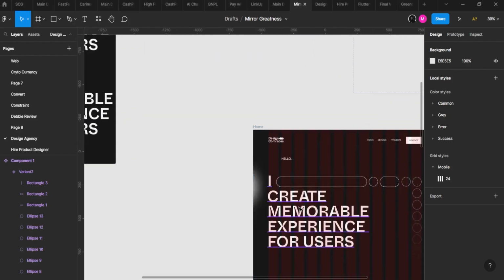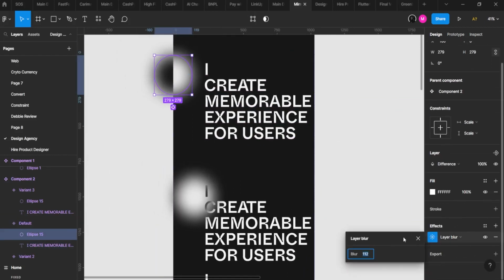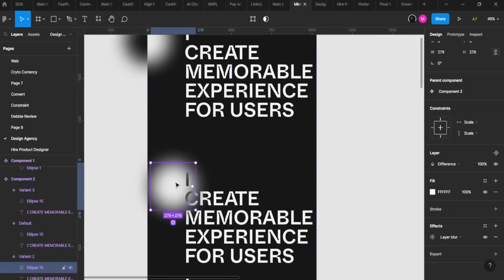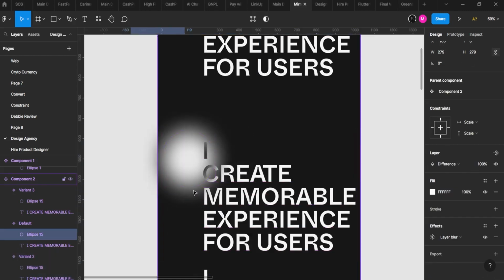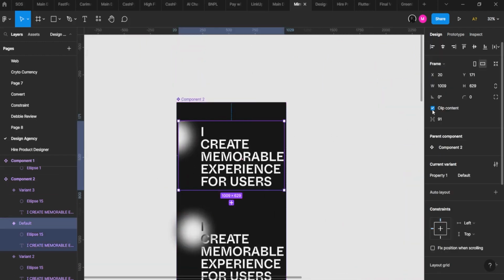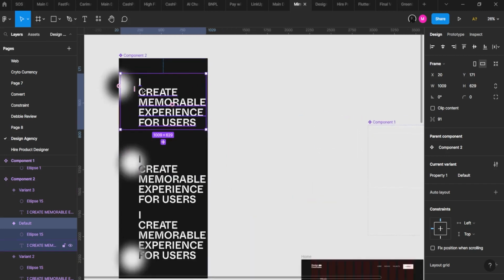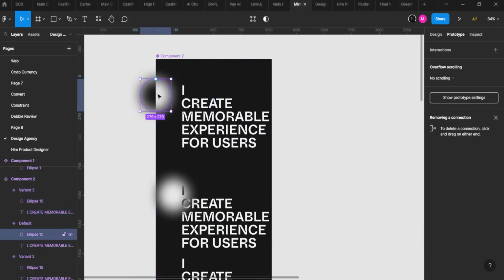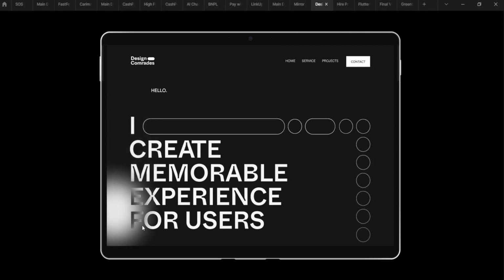Figma Challenge 1 (Interaction) - Solution Video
Winners (Twitter)
1. @sopzn
2. @ekondu_e